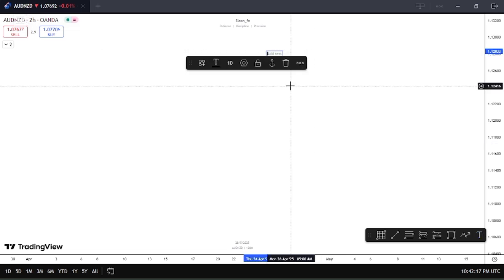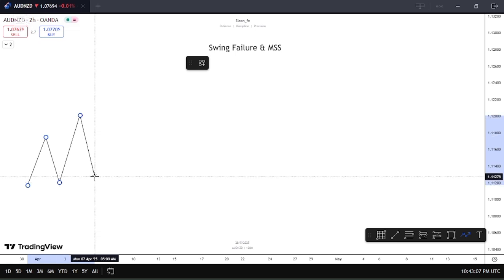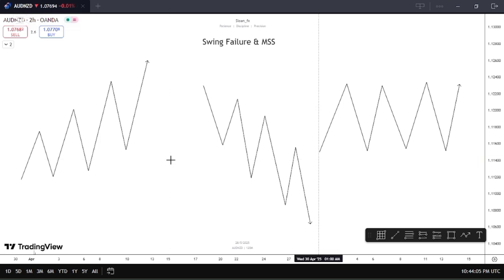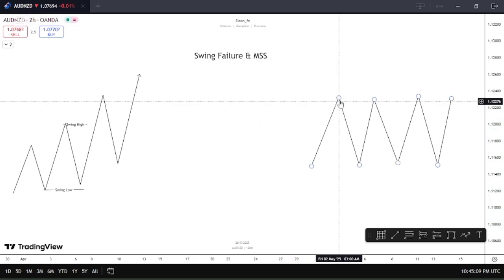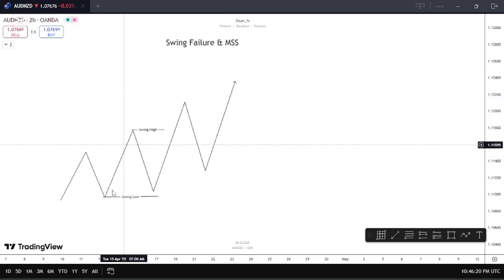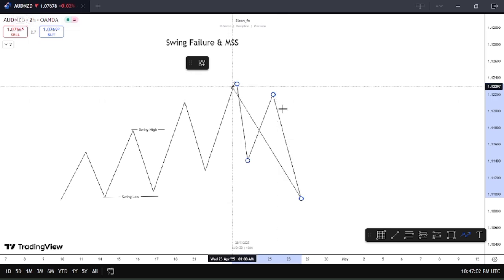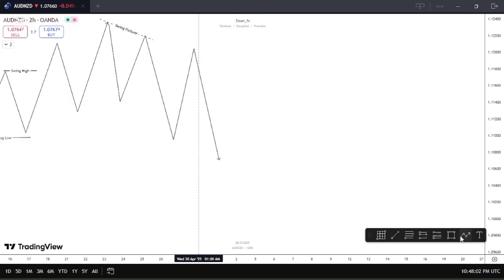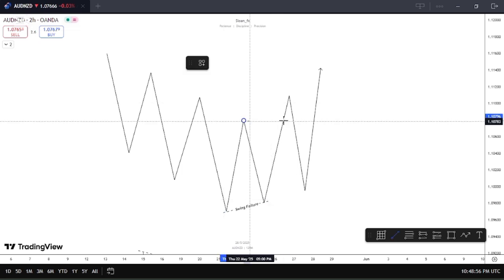Swing Failure & Market Structure Shift | SMC | Forex